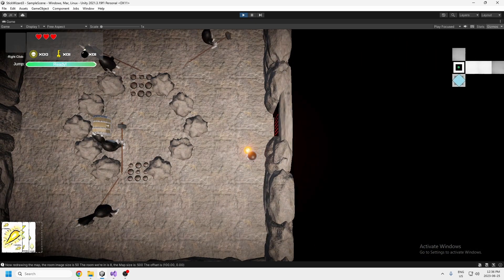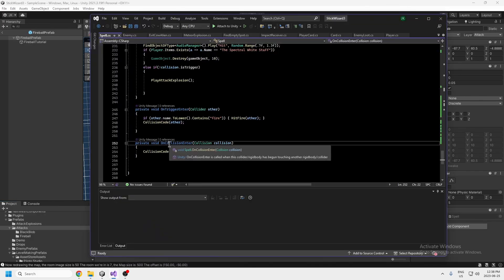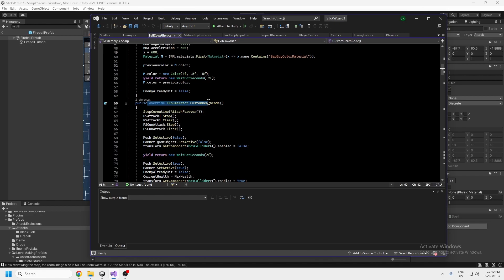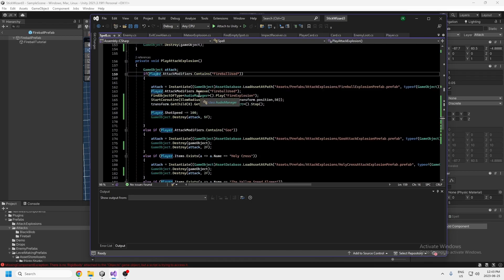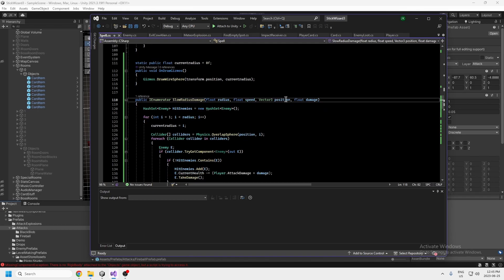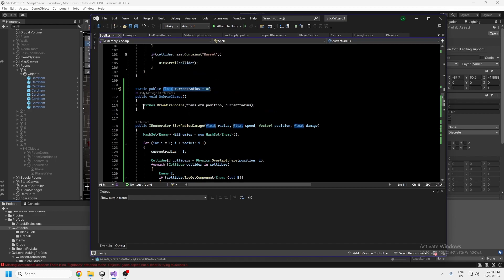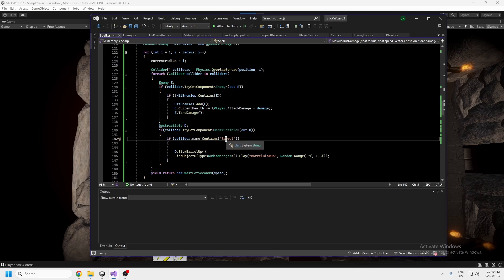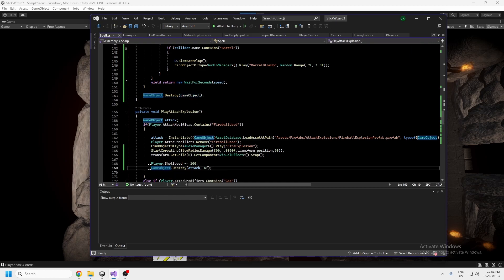Unity - VFX Graph Explosion Hit Detection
In this video I will show you how to detect collisions for a fireball, or in a radius over time.

Please note this is NOT the actual fireball tutorial, if you want to see how to make this fireball you can find that video